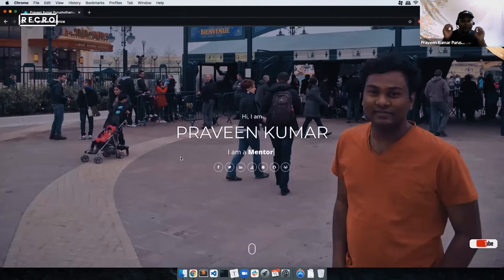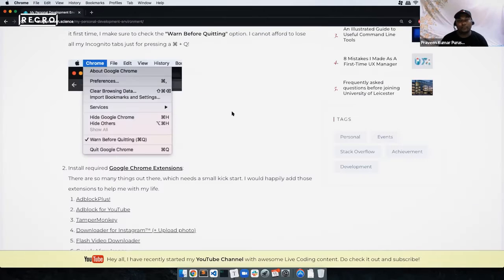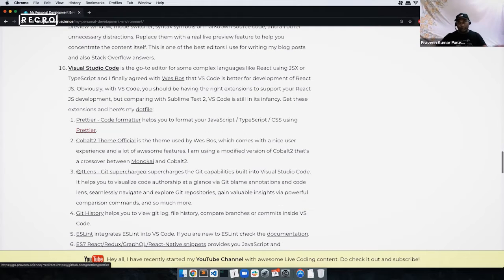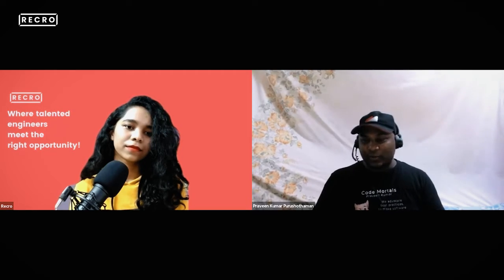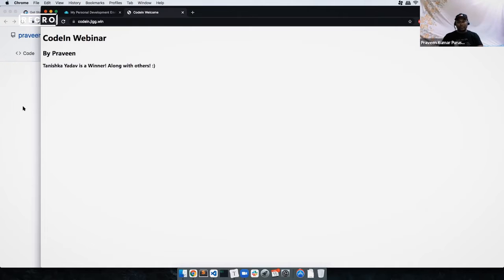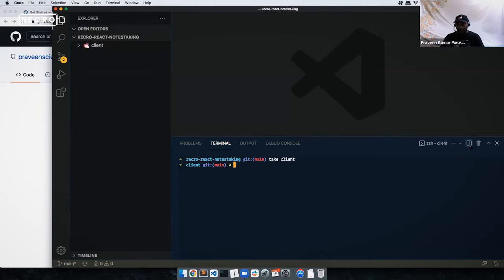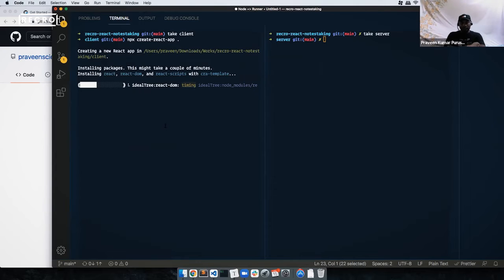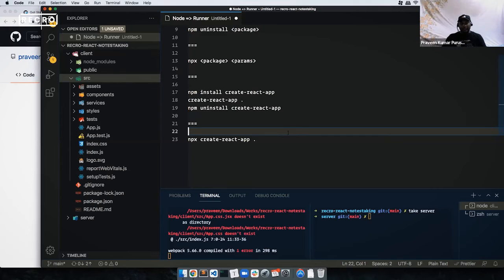Get trained for a MERN Full Stack project | Learn Full Stack MERN | Recro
Get trained hands-on on a simple project with the best possible structure so that you can use it as a boilerplate and elevate your MERN stack projects to meet industry standards.

Watch this entire video to know what is MERN stack, where to use it, how to use it and how to build applications.

Leverage the quickest coding time for building the applications using a complete road map for MERN with our expert Praveen.

Here are the details of the video
01:35 – Introduction
04:46 - Website of Praveen Kumar Purushothaman
10:40 – What is an easy way to become a Full stack developer?
13:06 – How do I start with Javascript?
14:45 – How to start career as a developer?
18:15 – Demo
29:22 - How to change port number?
36:54 – What project we can develop after learning react?
37:38 – How to start journey as a Front-end developer?
40:28 – When should I use component libraries like react or bootsrap?
41:02 – Which platform is better for hosting personal or small blogs?
48:02 – What are the parameters to decide which is to use in the project?
50:36 – Is there any online portal for sample projects for full stack development?
51:18 – How much time it will take to learn react js?
54:11 – How did you get job in UK?

Here is something important that you should not miss:-

1-Join our slack community to connect with fellow developers, discuss problems & solutions  & stay updated with more such events

2- Looking for the right opportunities to grow in your career?
We are hiring passionate developers. Check out the current openings at Recro.